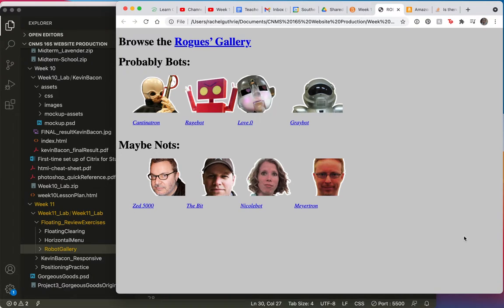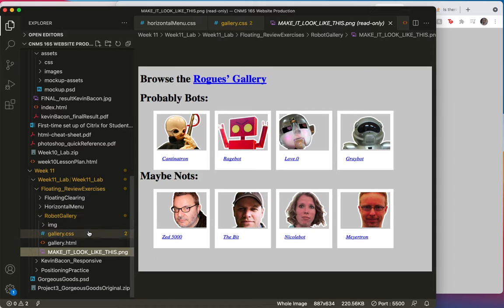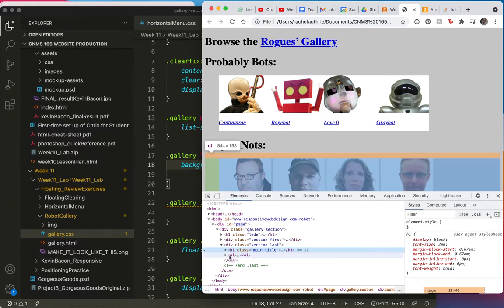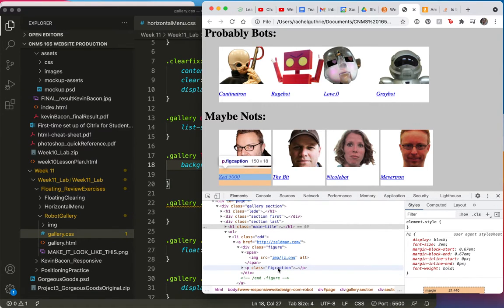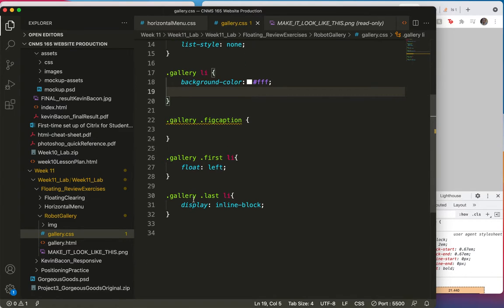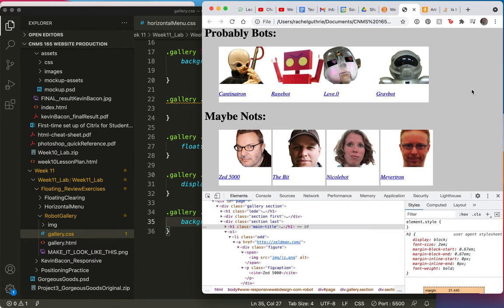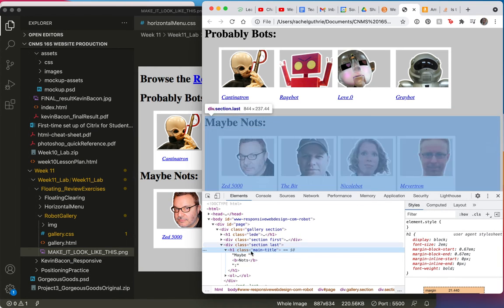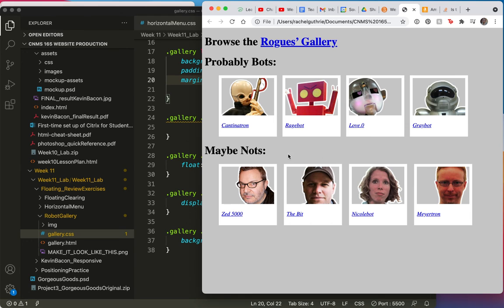Lab 11 (part e) Robot finish